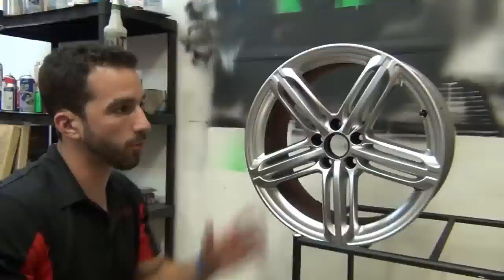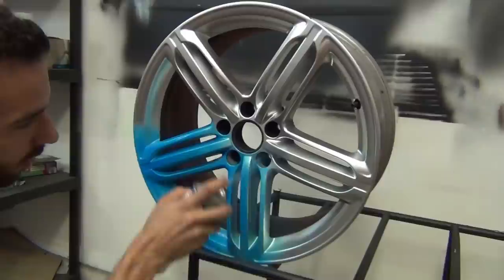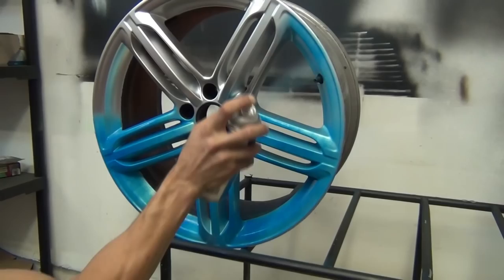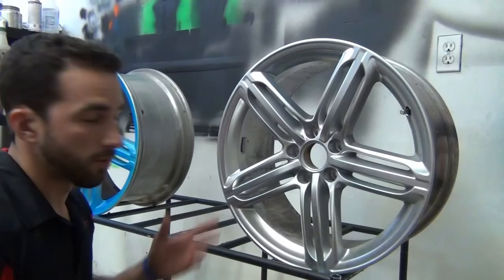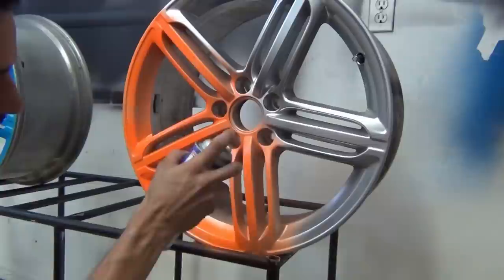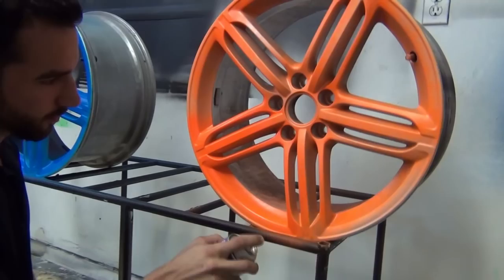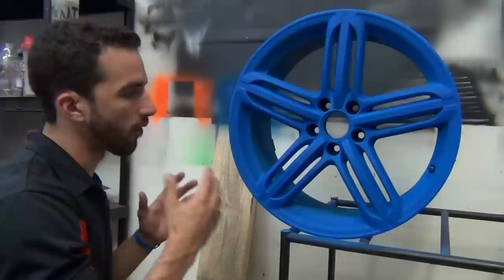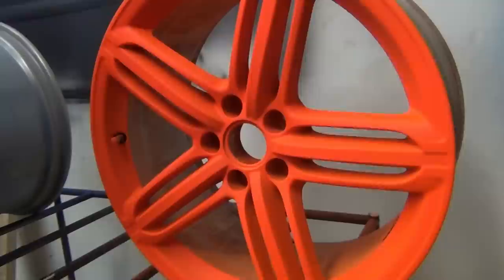BLAZE Orange and BLAZE Blue Plasti Dip - Testing and what the color look like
Fonzie from DipYourCar.com shows you what the new, highly anticipated BLAZE colors look like from Plasti Dip.  Blaze Blue and Blaze Orange on a wheel/rim.